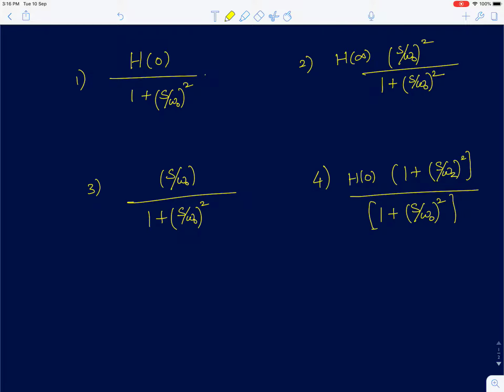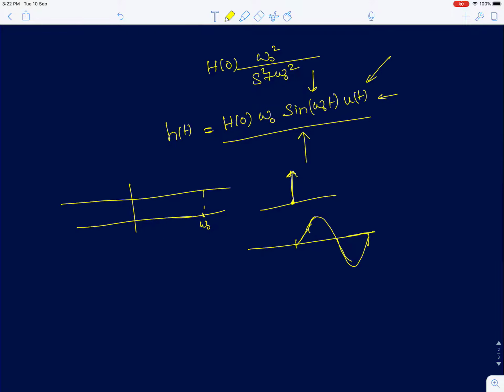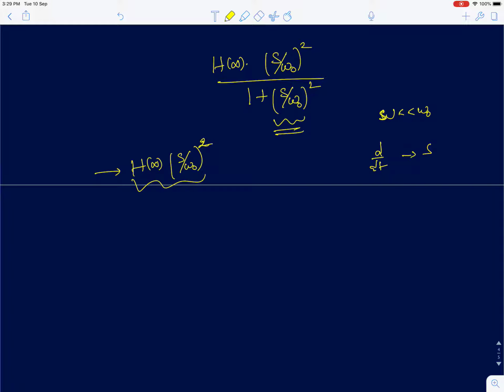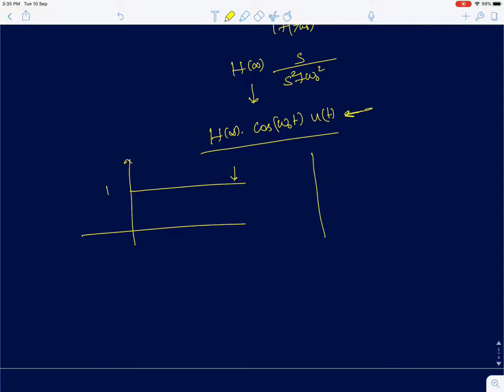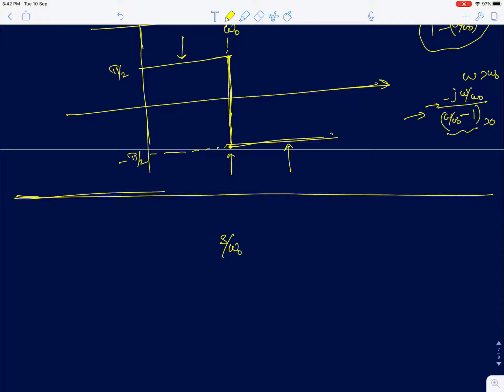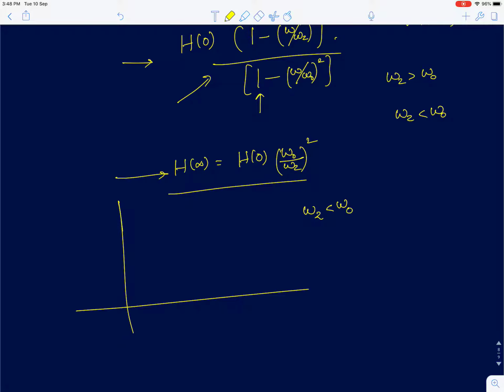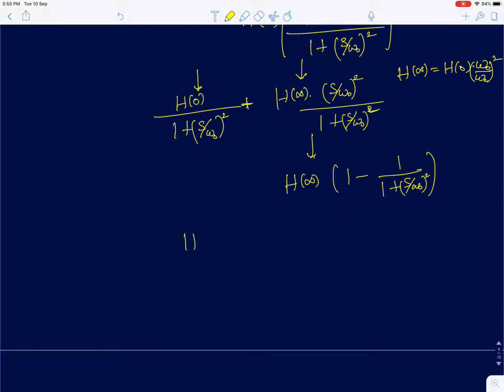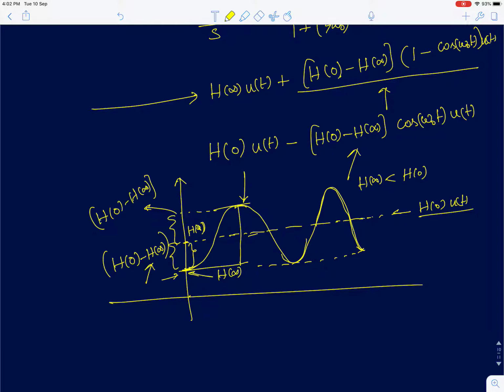ES Lecture 40: Frequency and time domain response of lossless second order systems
A mathematical model of lossless second order systems is discussed in this lecture. Time domain response to different inputs like impulse and step are discussed in detail.